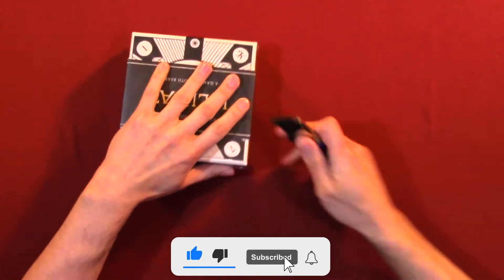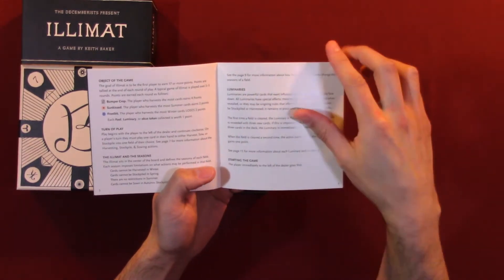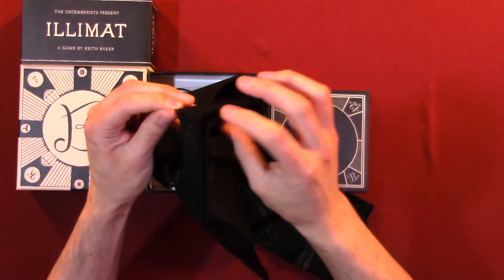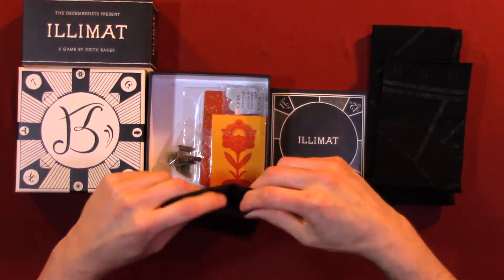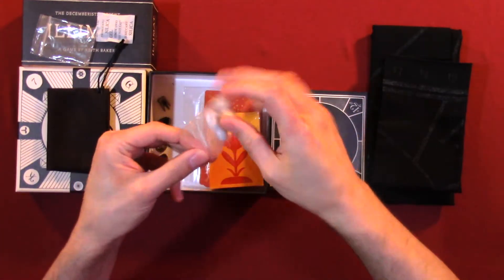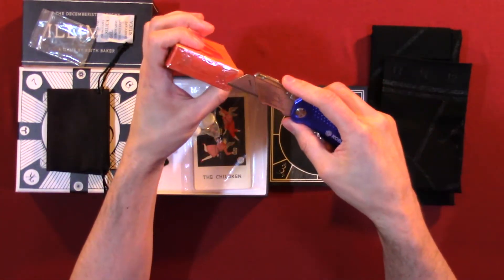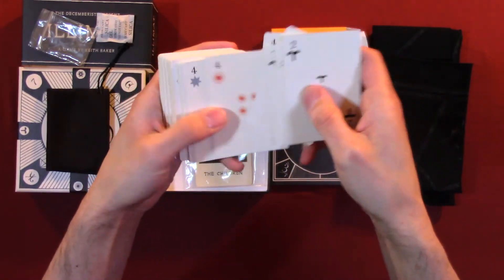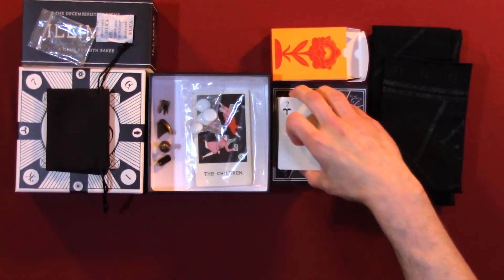Illimat Unboxing - Twogether Studios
Hey there, welcome back to Board Game Empire! If you're enjoying our content, consider joining our channel for some extra perks:

Unboxing

Ever wondered what's inside the Illimat  box? Check out the unboxing of the Illimat board game.

This Unboxing video shows the components and box contents of the Illimat game.